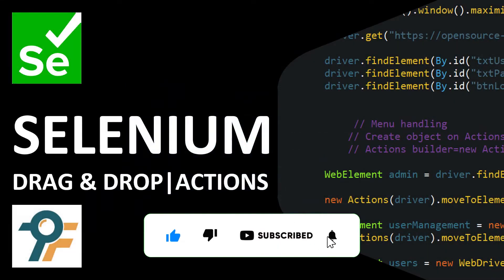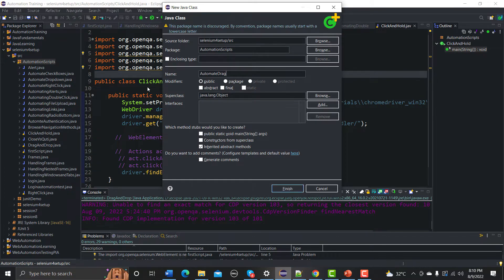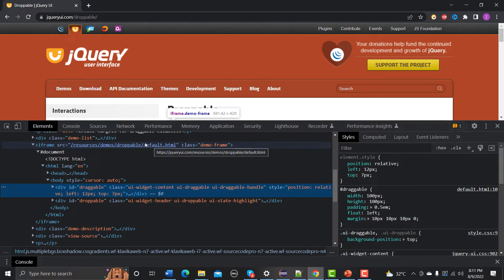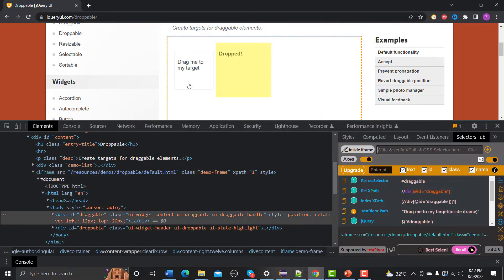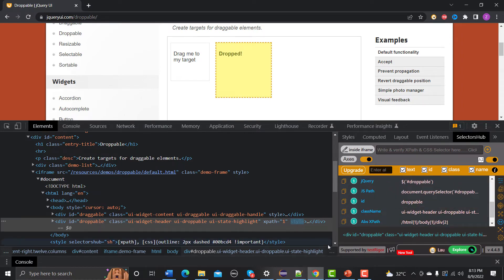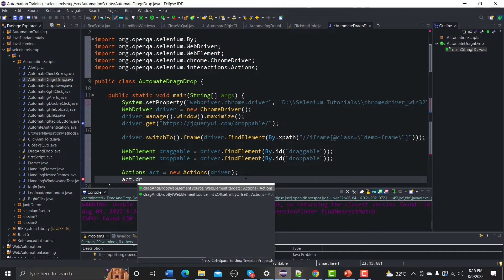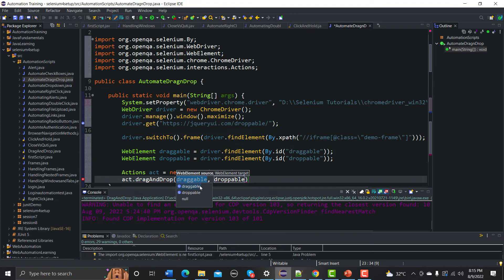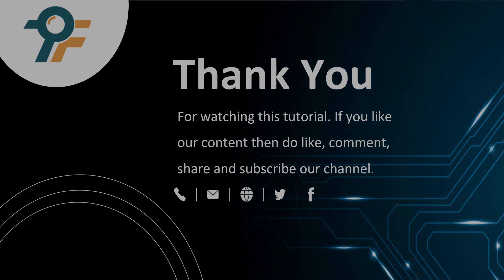Selenium Java #24 | Drag and Drop with Selenium Actions Class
Welcome to Selenium Java Tutorial #24! In this tutorial, we will be learning how to automate the Drag and Drop functionality using the Selenium Actions Class. This is a common task in web automation, and we will walk through each step of the process to help you master it.

We will use the Selenium WebDriver to perform drag-and-drop gestures on a webpage and break down the coding process in Eclipse. If you're learning Selenium with Java, this tutorial will be a helpful guide to extend your knowledge of web automation.

Key Concepts Covered:
How to switch to an iframe for interacting with elements.
Using Selenium Actions Class for automating drag and drop.
Understanding Selenium WebDriver for browser automation.
Using Java for Selenium-based test automation.

Timestamps:
0:00 - Introduction
0:15 - Overview of Drag and Drop Automation
0:35 - Opening the jQuery UI Demo Site
1:08 - Setting up the Eclipse Project
1:34 - Setting up the URL and Inspecting Elements
2:16 - Switching to the iFrame
3:15 - Finding and Storing Elements for Drag and Drop
4:10 - Using Actions Class to Automate Drag and Drop
5:40 - Executing the Drag and Drop Action
7:02 - Adding Delay to Observe Actions
8:07 - Running the Test and Observing Results
8:29 - Conclusion and Thank You

Make sure to check out more tutorials on Selenium, Java, and Web Automation by visiting our channel! Happy Learning!

This project is made possible by volunteer contributors who have put in thousands of hours of their own time, and made the source code freely available for anyone to use, enjoy, and improve.